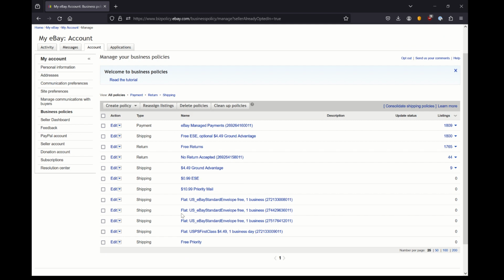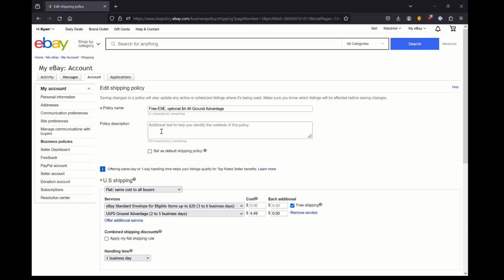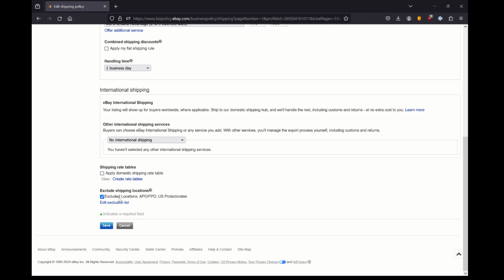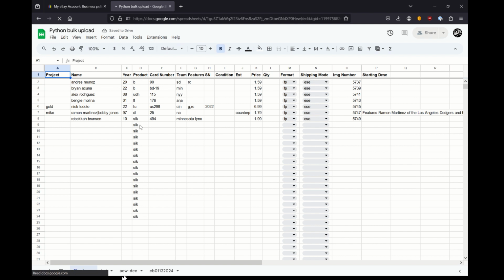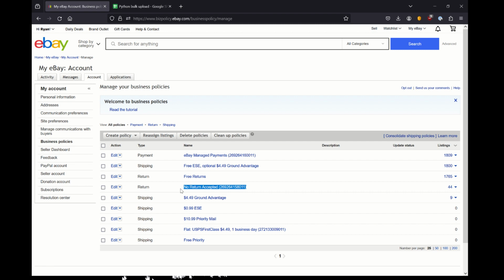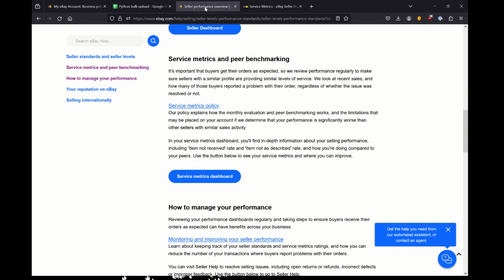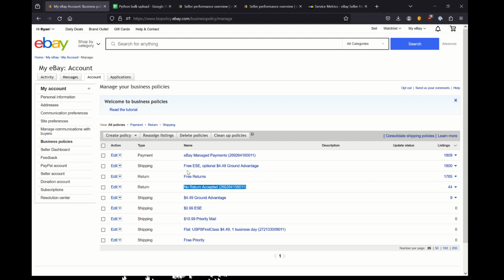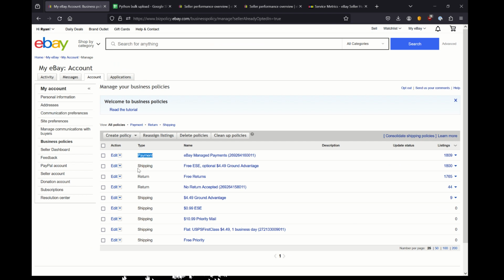How to Change eBay Business Policies for Shipping, Returns, and Payments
This video demonstrates how to change business policies for shipping, returns, and payments. It also details the impacts that policy names have on bulk upload templates as well as potential Top Rated Seller benefits.